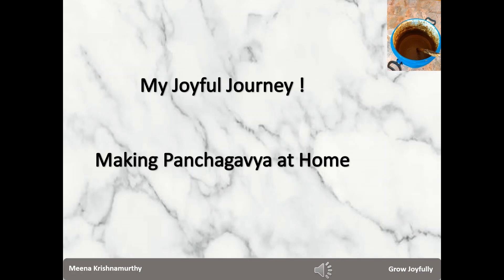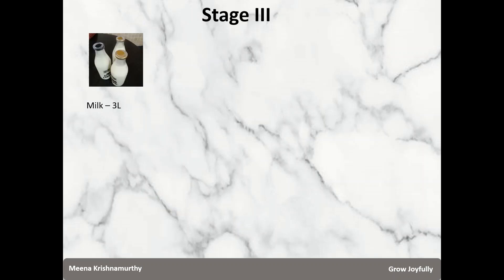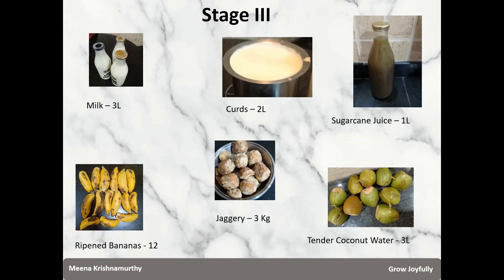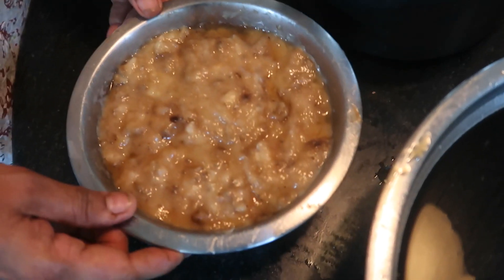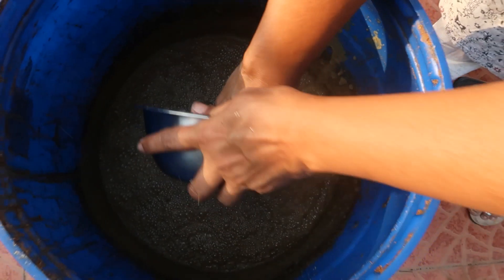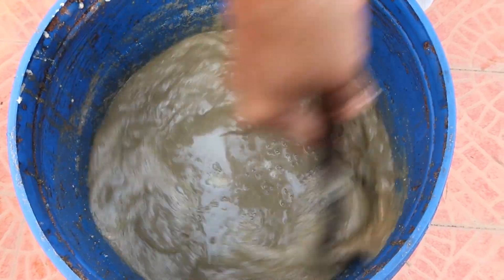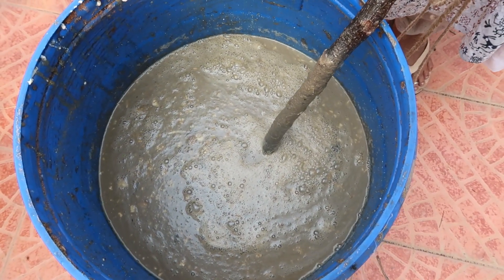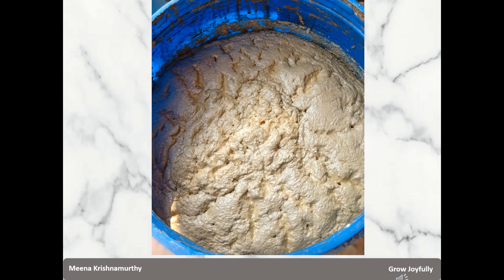3/5 Making Panchagavya At Home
This video explains the third (and the last stage) in the making of Panchagavya.